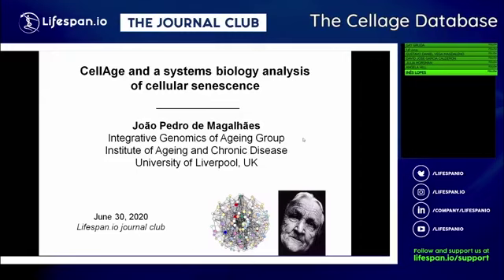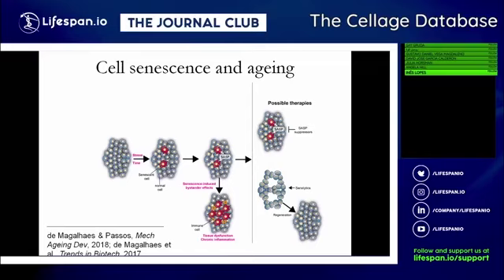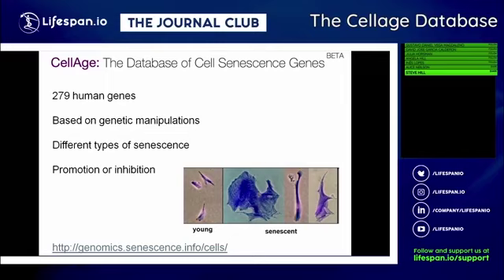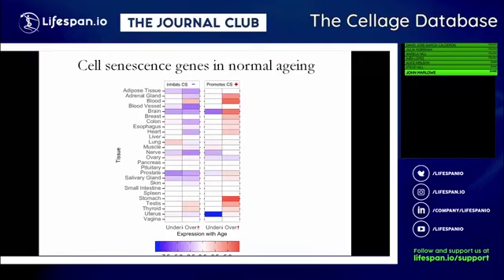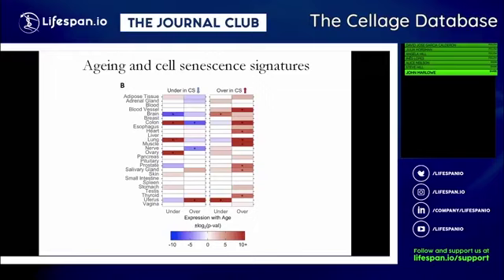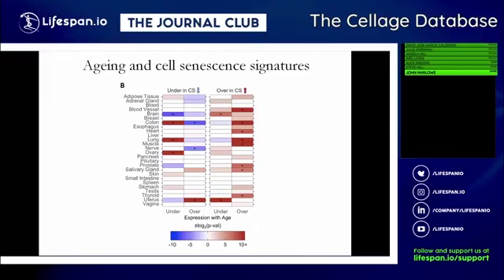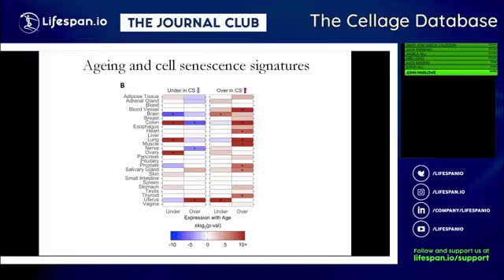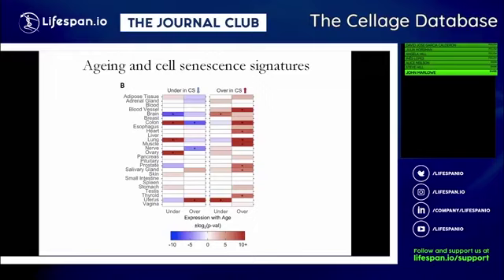CellAge with João Pedro de Magalhães | Journal Club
For this episode of Journal Club, Oliver Medvedik, Dr. João Pedro de Magalhães, Steve Hill, and Lifespan Heroes discussed the CellAge database, which uses a systems biology approach to examine and better understand cellular senescence and its various pathways.

The CellAge database contains information about 279 genes that are linked to the process of cellular senescence. This resource will provide researchers with a valuable tool for better understanding aging and developing therapies that address cellular senescence.

LEAF / Lifespan.io is a 501(c)(3) nonprofit organization. Everything we've done thus far and everything we will do in the future is thanks to your support - please stand with us to fight the diseases of aging and increase healthy human lifespan.
► Make a one-time donation and learn about other ways to support us